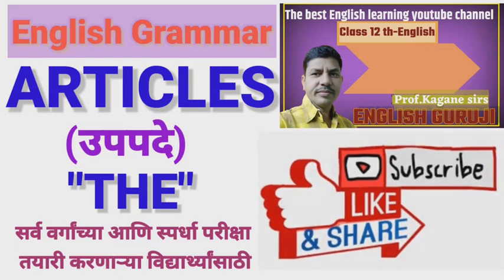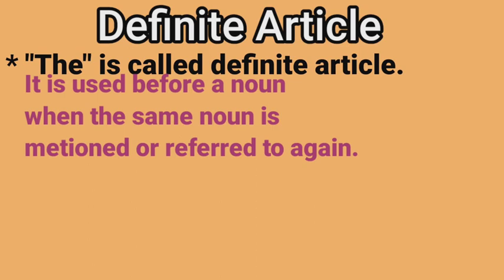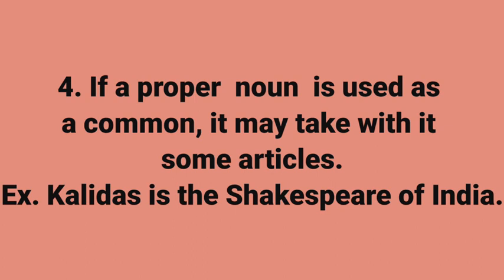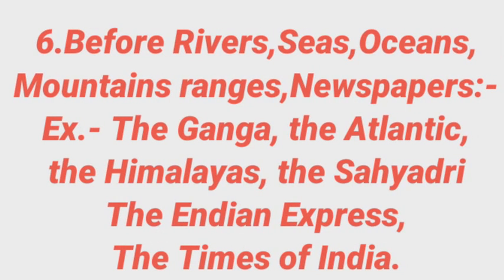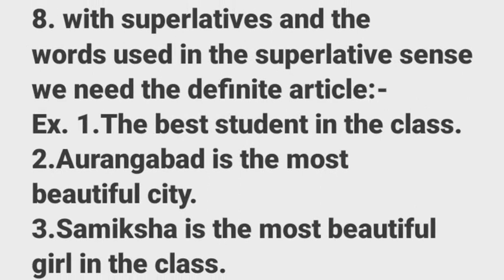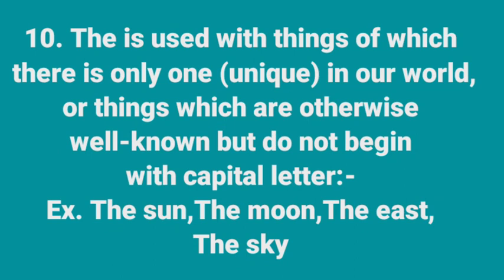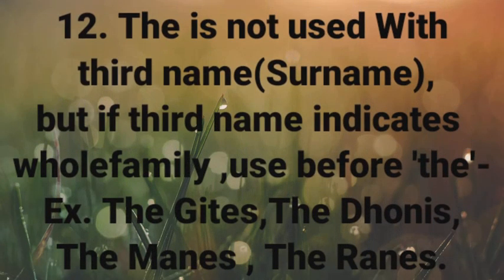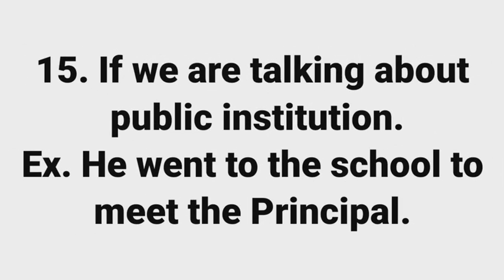MPSC-Article "The" with Marathi Explaination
Kagane Sir's English Guruji Youtube Channel

Article-  *The*
Subject- *English*

लिंक वरीलप्रमाणे आहे👆

 *Article (Part-2)*
*उपपदे-भाग-2*
   *Std.-All Students*
   *English*

  *MPSC व इतर स्पर्धा परीक्षा तयारी करणाऱ्या विद्यार्थ्यांसाठी महत्वाचे*

 *प्रा कागणे आर एस*
*हु. ज.पा.कॉलेज हिमायतनगर, नांदेड*

🔴 *English Guruji* 🔴
  *HSC ENGLISH ONLINE LECTURES*

  *A Step towards Online*

📡📲 *तंत्रज्ञानाची धरुनी वाट,*
*महाराष्ट्र करू स्मार्ट* 📡📲

*सर्व नोट्स व्हिडिओ टेलिग्राम चॅनेलवर सुध्दा उपलब्ध आहेत*